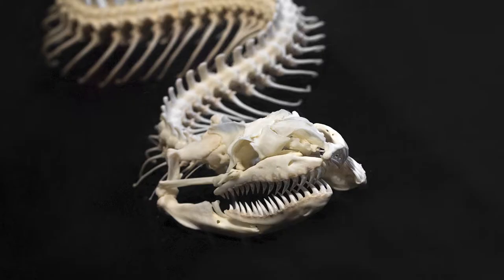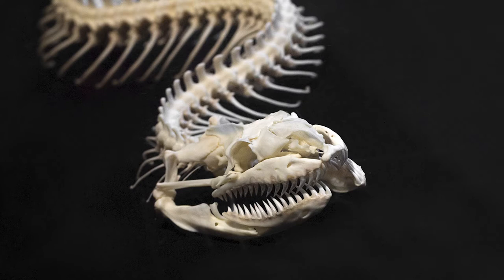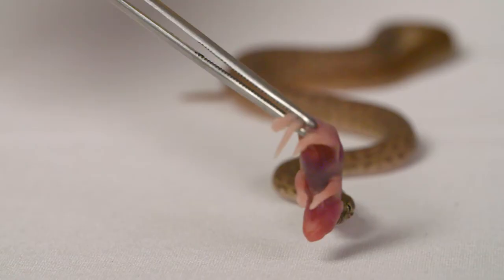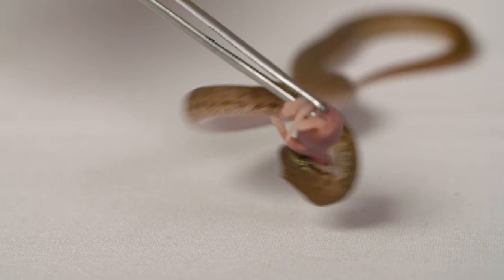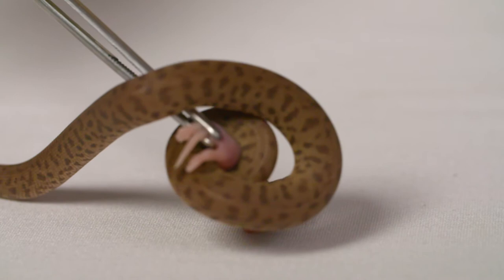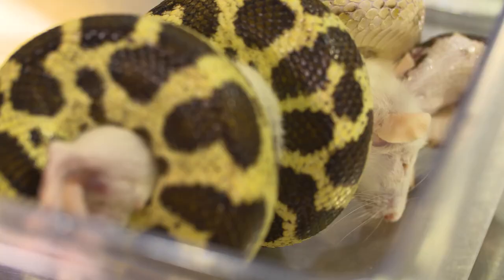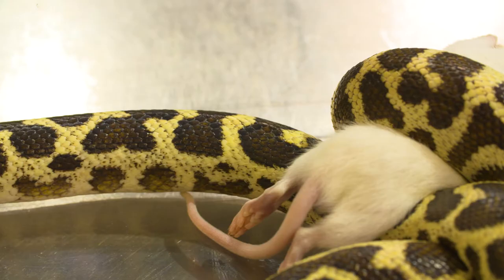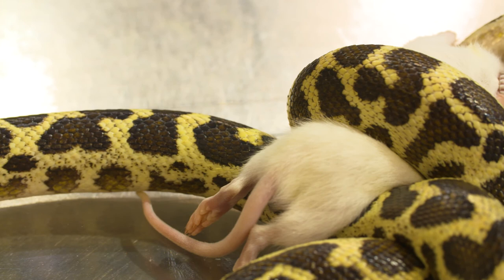How do pythons kill their prey?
If you'd like to know more about the wonderful world of pythons, check out The Python Masterclass!

Join Ben as he takes you on a learning journey like no other. Together, you will dive head-first into the wonderful world of pythons, exploring everything you could possibly need to know to love and care for the dinosaurs of today. You will learn about feeding, anatomy, habitat, husbandry, diet, care and so much more!

- Over 2 hours of engaging content.
- 30 easy to digest chapters.
- Cinematic, high-definition visuals.
- One purchase for lifetime access.
- Mobile-friendly for access anywhere, anytime.
- Suitable for all experience levels.
- Everything you need to know to love and care for a python as a pet.

The information in this E-Course represents the views and opinions of Kellyville Pets. Kellyville Pets takes no responsibility for any description for any consequence and or result that may eventuate as a consequence of any information obtained from this E-Course. The information is current and relevant as at the time of filming.